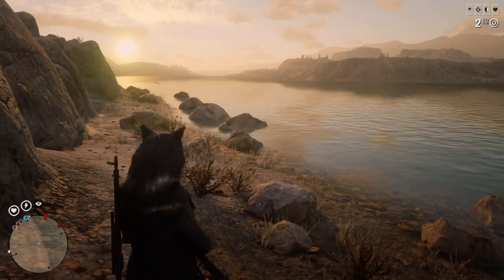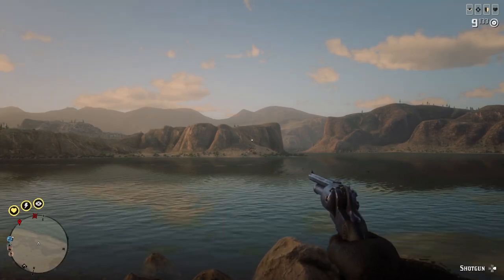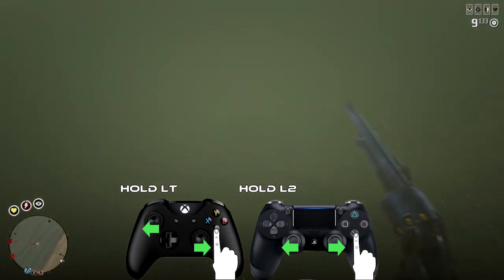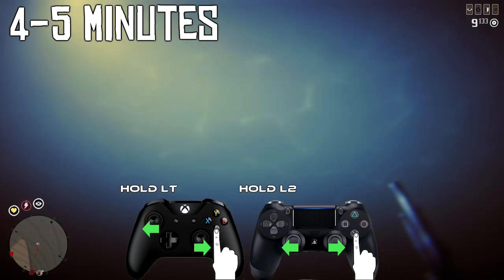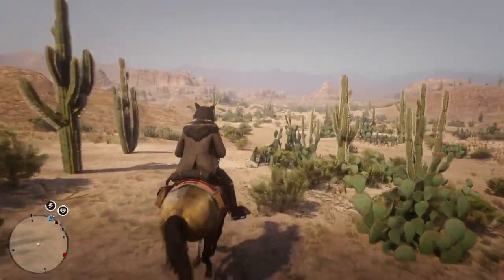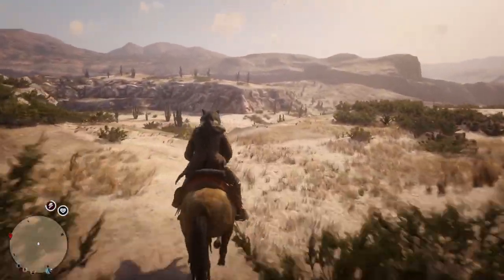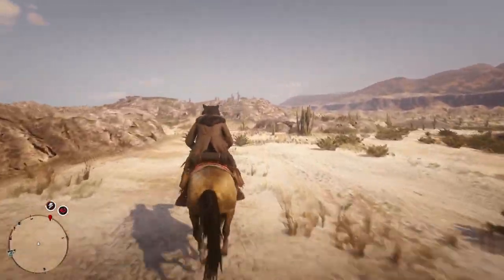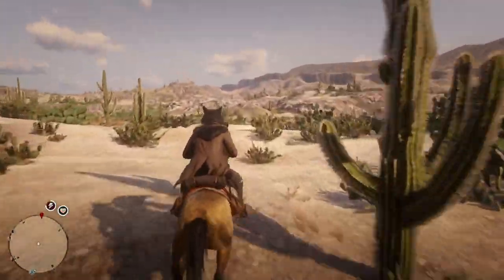Red Dead Online Back to Mexico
Checking out a new way to Mexico in Red Dead Online after Patch 1.22 (Credit: VoidAmyJ).